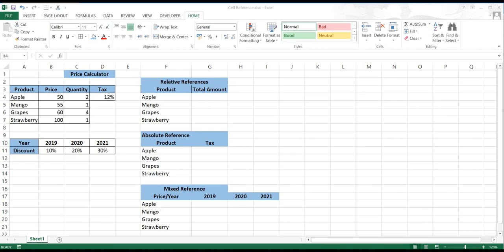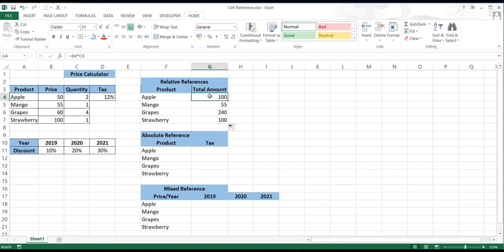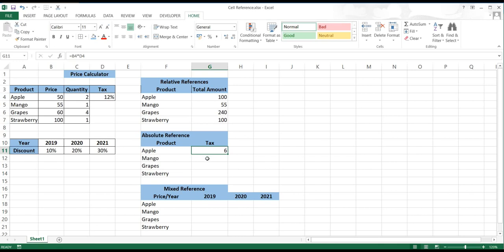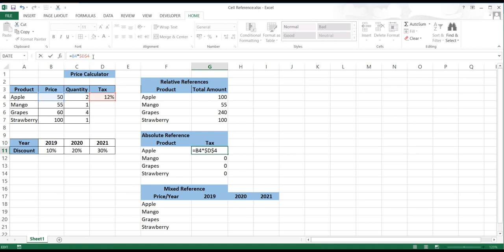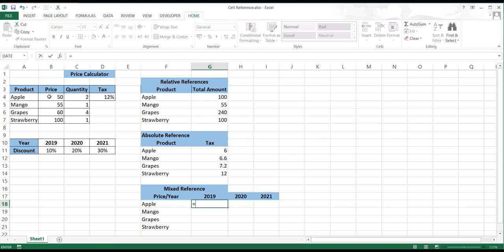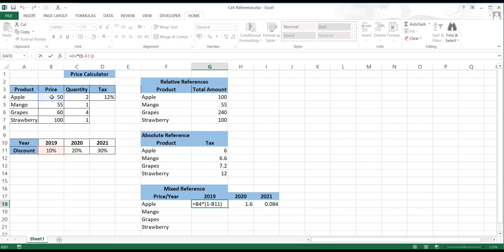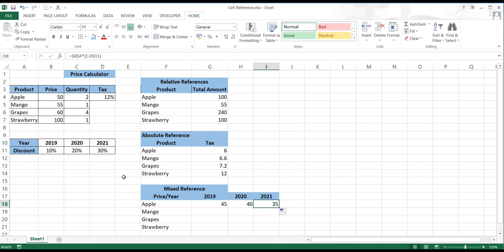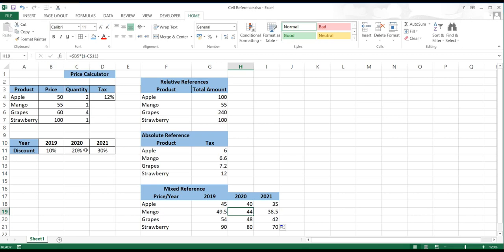Cell References In Excel | 2020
In this video, you will learn about the Cell References In Excel :
Relative Reference
Absolute Reference
Mixed Reference

Enjoy Learning !!